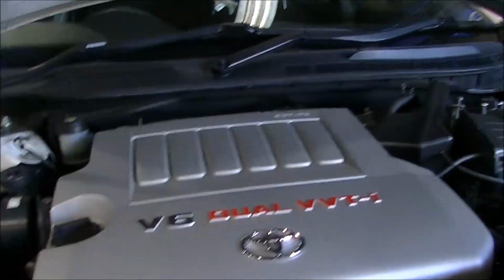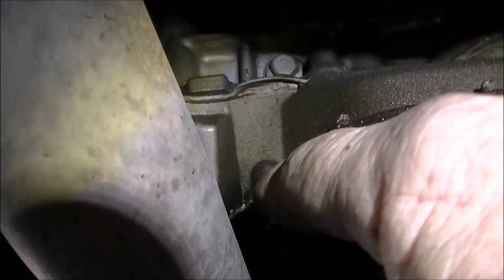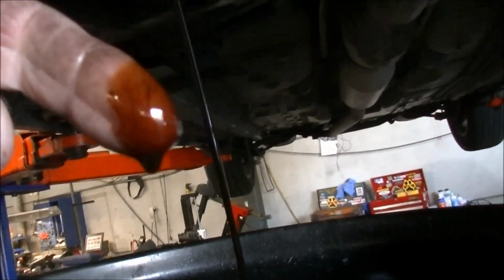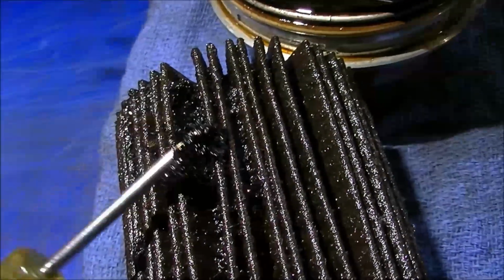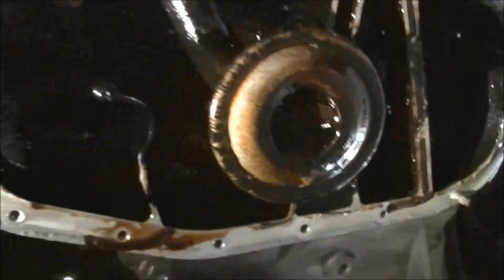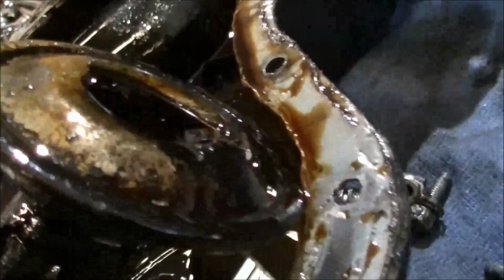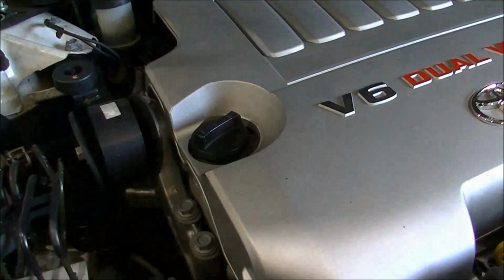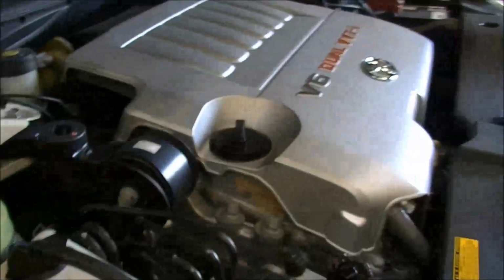This ones going to need a rebuild.!!...But can we keep it going for a little longer.??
This is a Toyota Aurion with an oil light on and buzzing from the engine. The new owner doesn't have the money to fix it properly so.